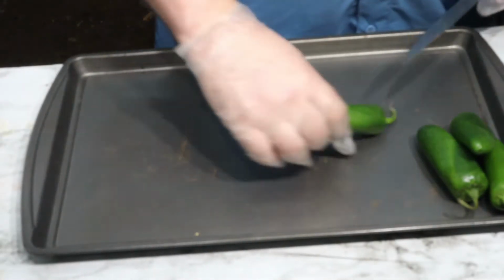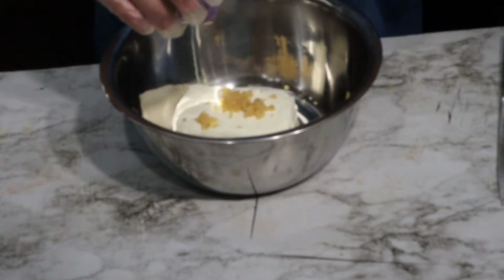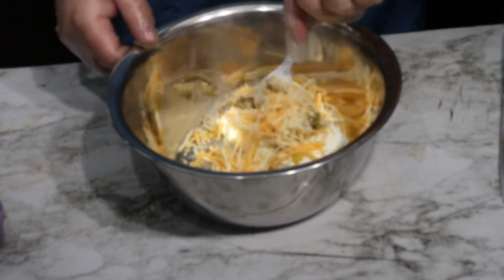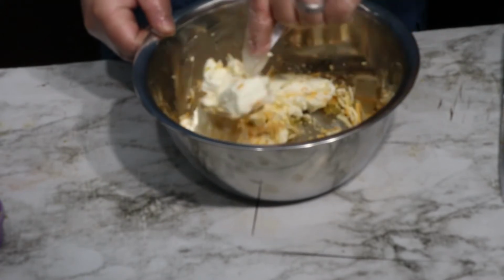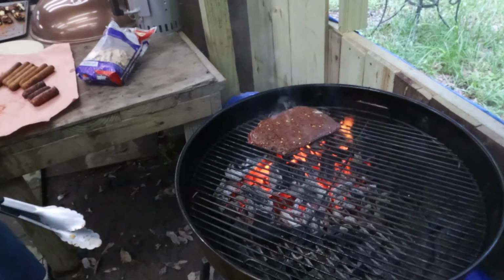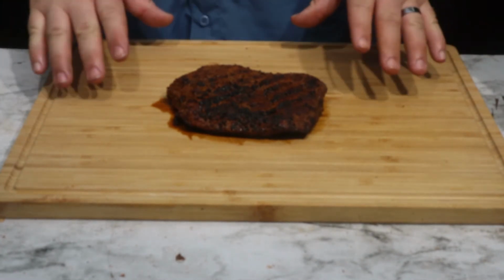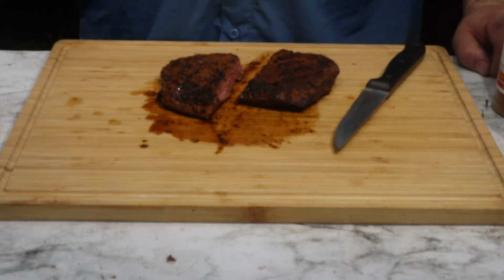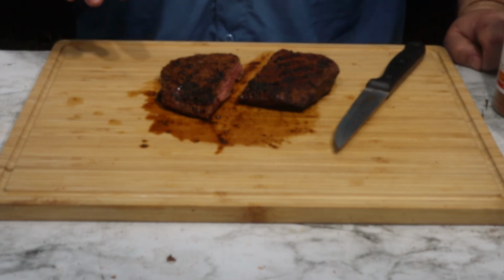MERLOT STEAK EP. 80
MERLOT STEAK AND DOUBLE JALAPENO POPPERS EP. 80

or you can contant me via Instagram :CAJUNRNEWBBQ